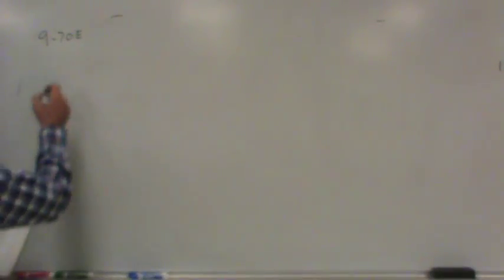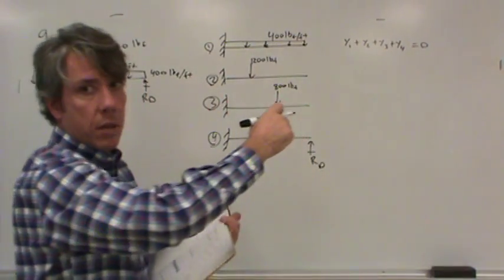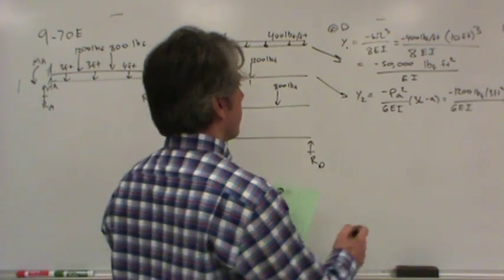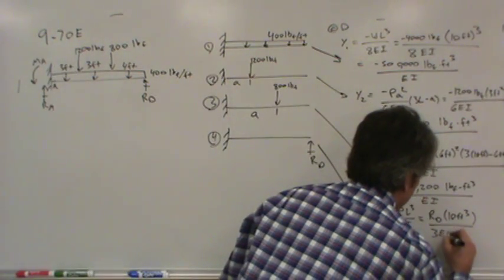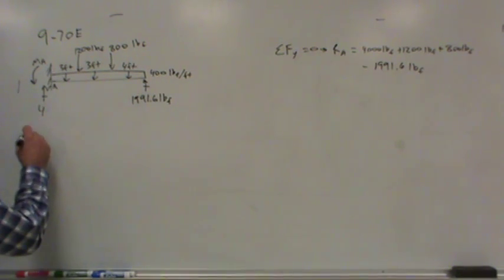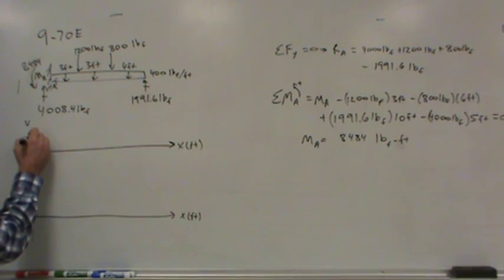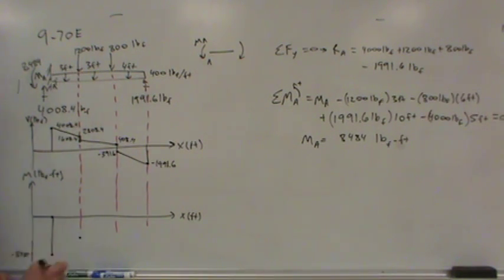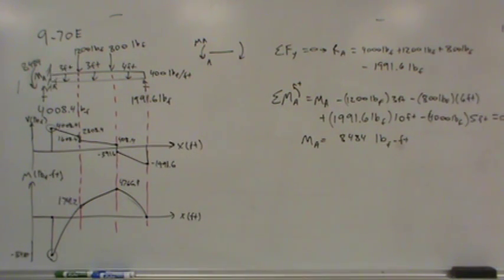MET 211 9 70 E